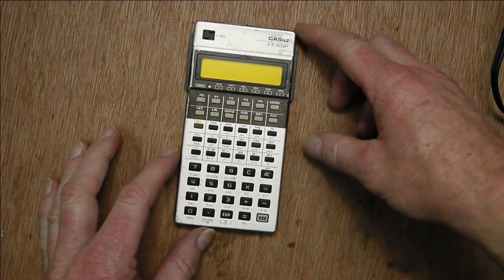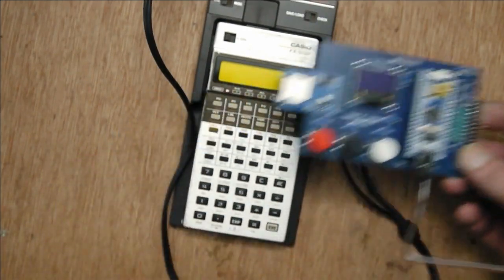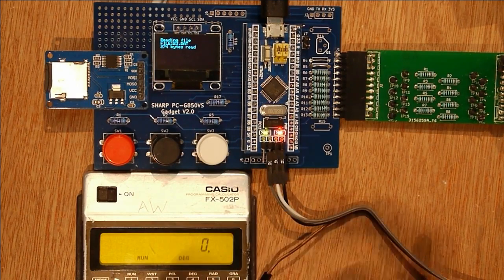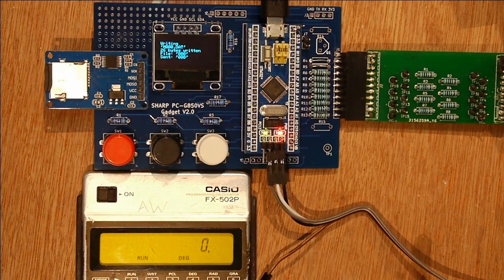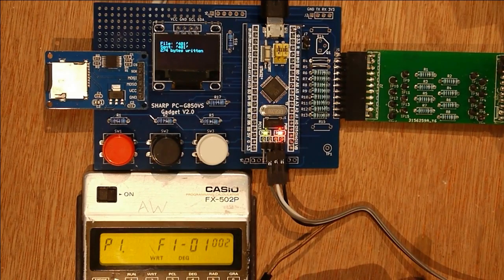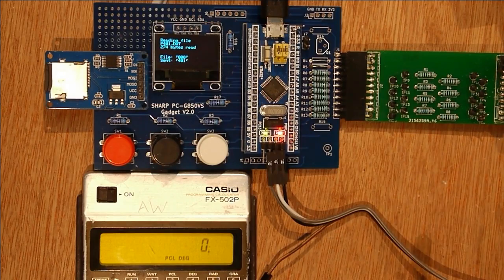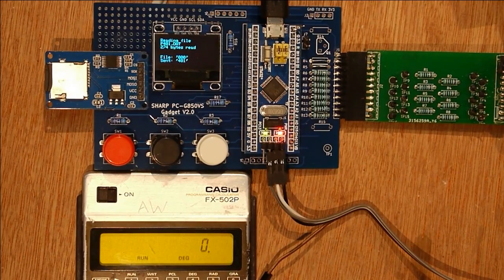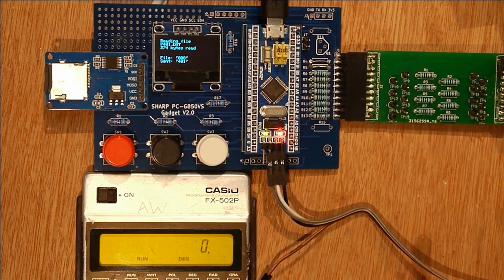Casio FX-502P SD Card Gadget Prototype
This is a prototype gadget that allows a Casio FX-502P to read and write programs and data to and from an SD card. It's based on the PC-G850VS gadget I made a while back. It attaches directly to the calculator so doesn't need an FA-1.
Next step is to shrink the PCB down so it fits directly on top of the calculator.